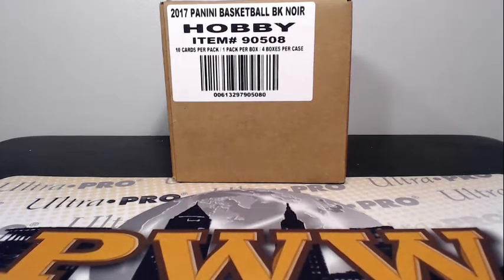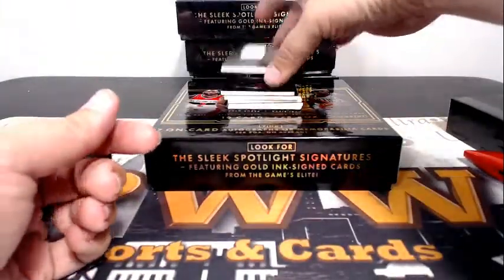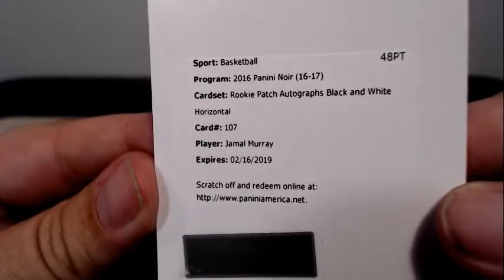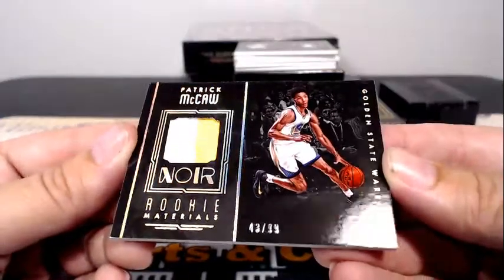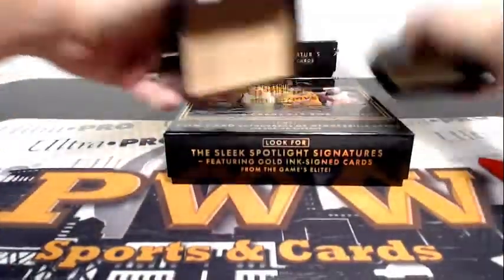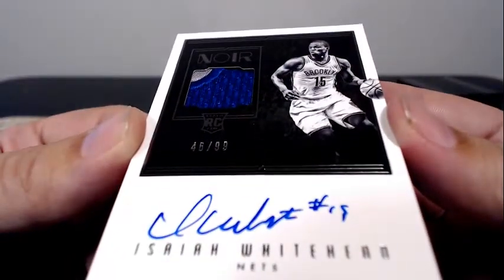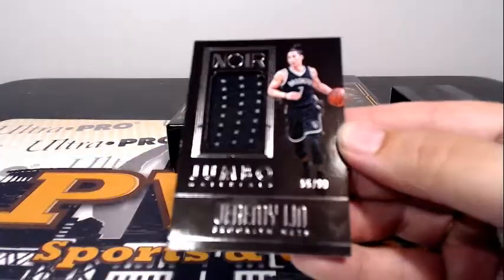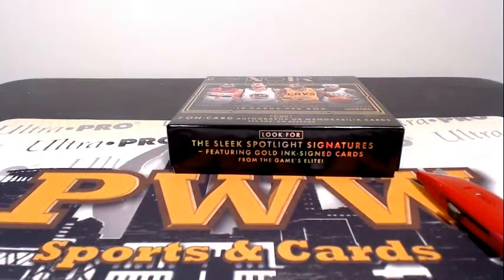2016-17 Panini Noir Basketball eBay Case Break #1